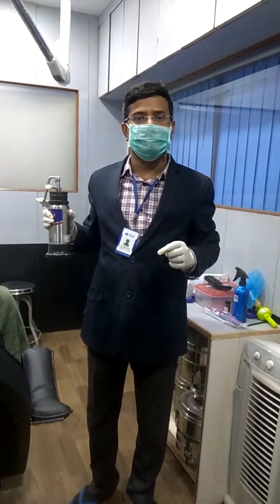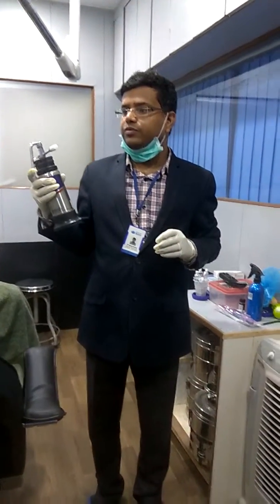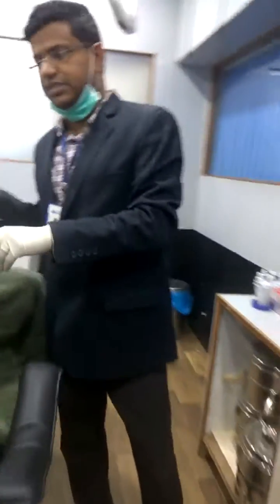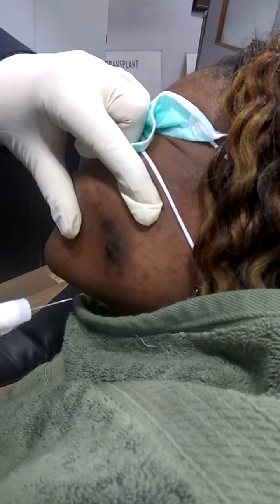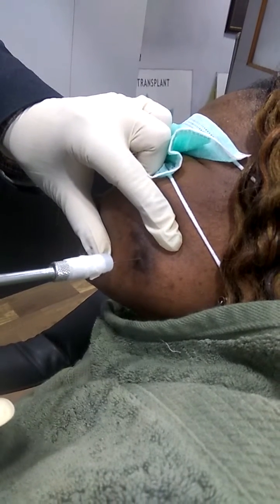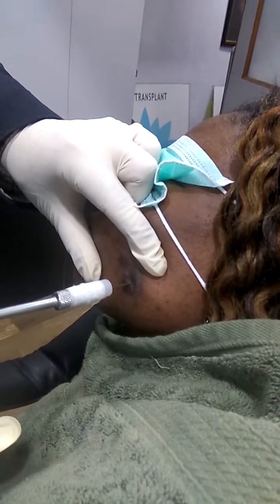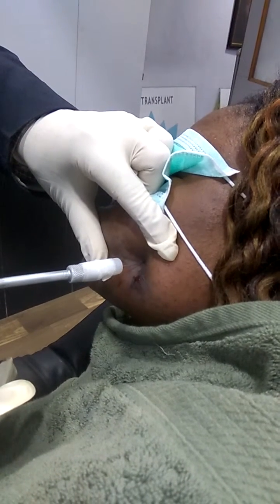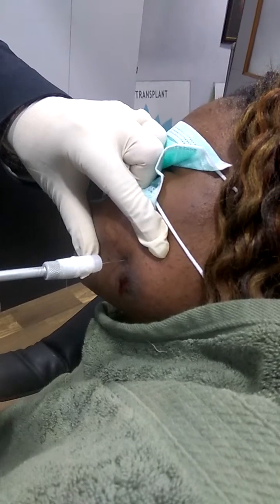Nitrogen gas for scar treatment by Dr Neeraj Kumar at Magical Morphers.